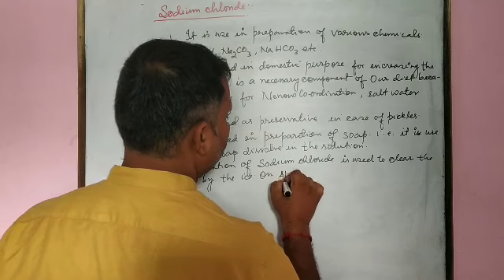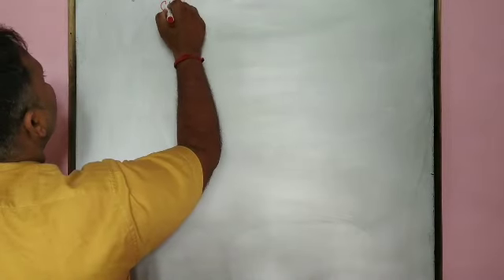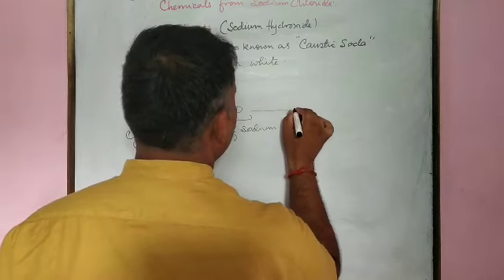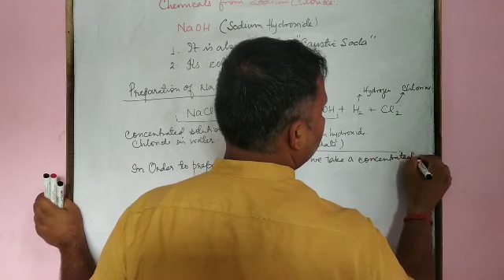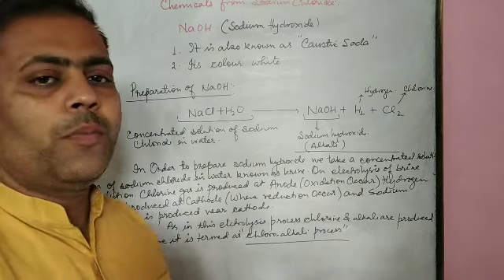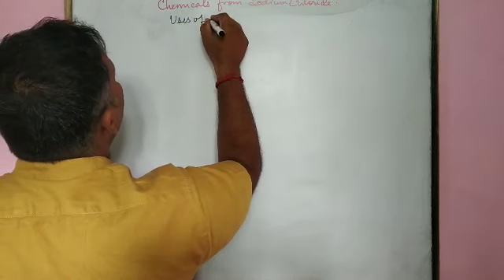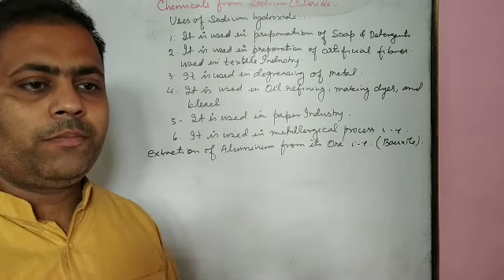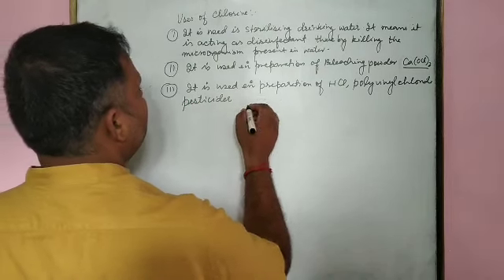Acid base and salt class10th part 14